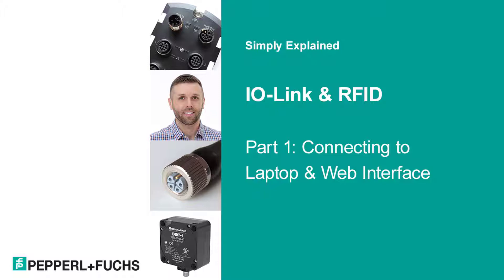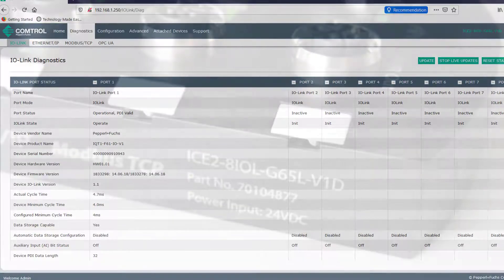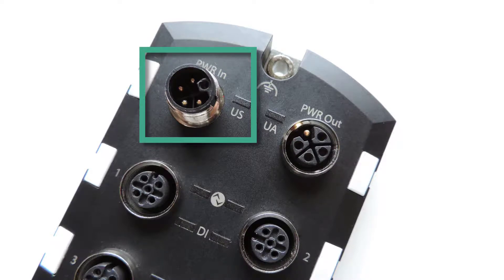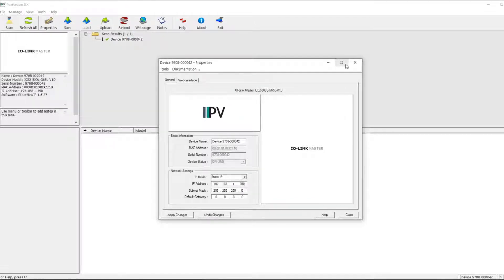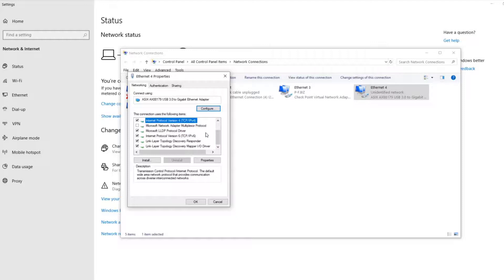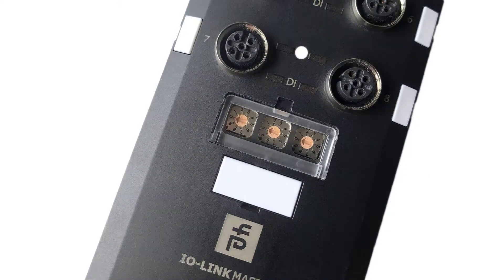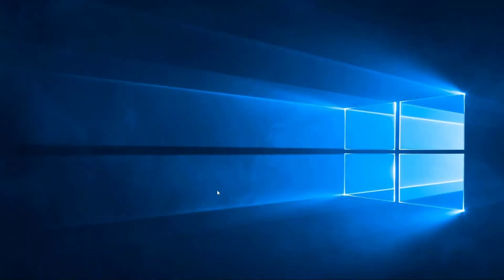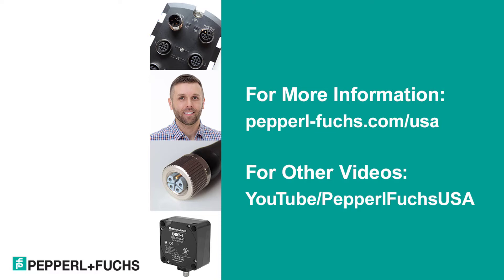IO-Link & RFID Part 1—Connecting IO-Link Master to Laptop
- Product Manager Michael McCabe walks you through the basics of connecting an IO-Link master to a laptop and setting up the network. He will
• Select an IO-Link master
• Hook it up to the laptop
• Provide power to IO-Link master
• Discuss IP address and PortVision DX
• Get laptop and IO-Link master on same network
• Open web interface in browser